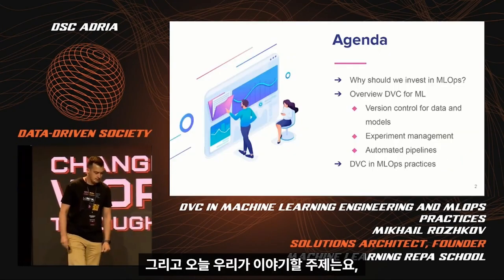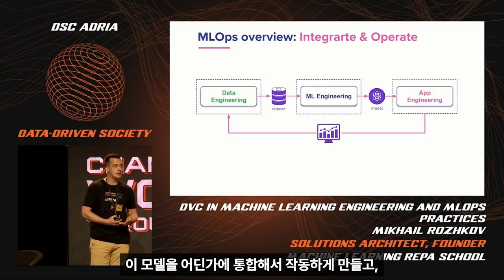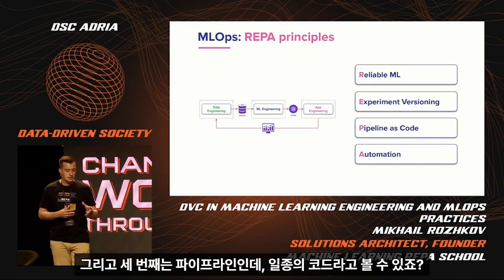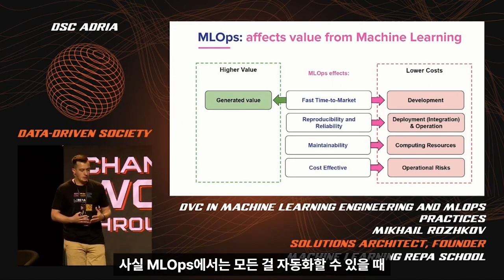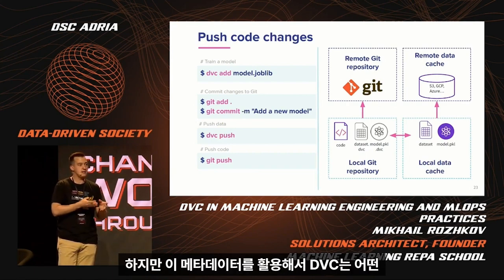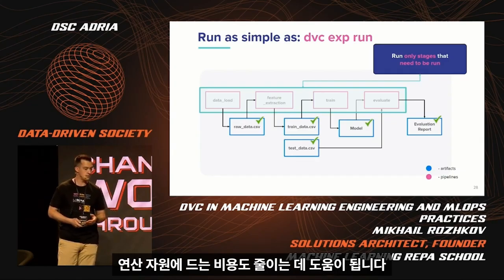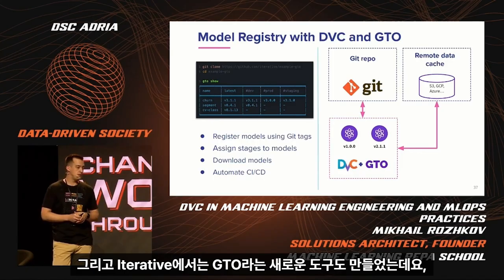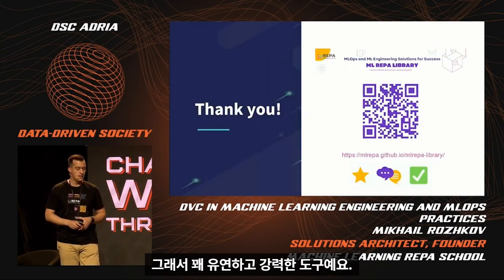머신러닝을 위한 DVC와 MLOps 실무 가이드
원본: DVC in Machine Learning Engineering and MLOps Practice

머신러닝 엔지니어링과 MLOps의 핵심 도구인 DVC(Data Version Control)에 대해 알아보세요! 이 영상에서는 Iterative AI의 솔루션 아키텍트이자 ML Repo School 설립자인 마이클 라쉬코브가 DVC의 주요 기능과 MLOps 실무에서의 활용 사례를 소개합니다.